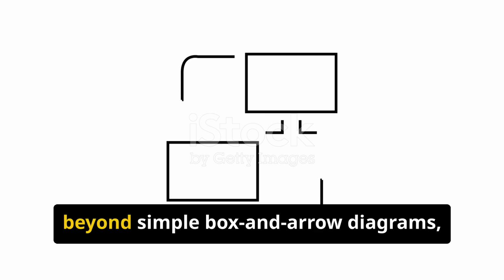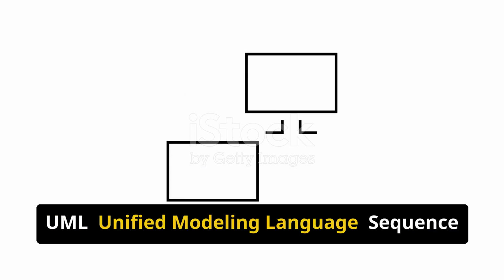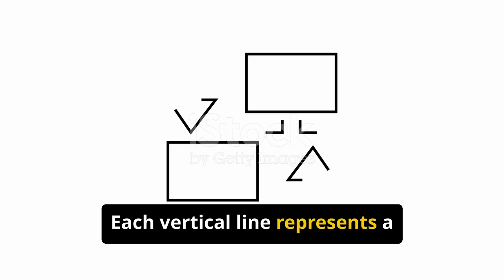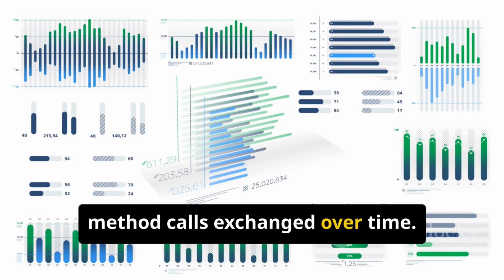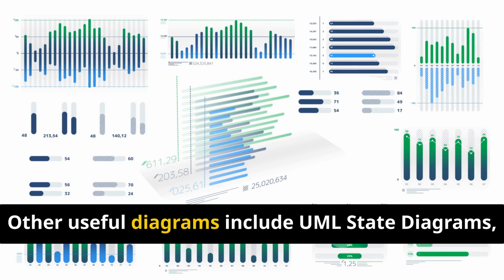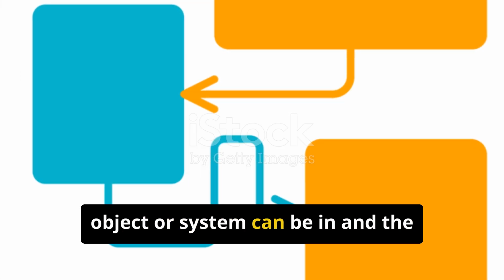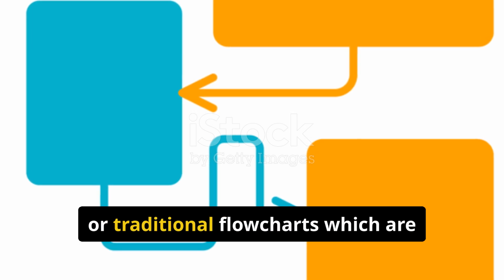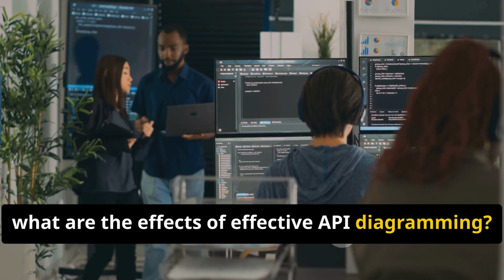TECHNICAL ENGLISH FOR BEGINNERS